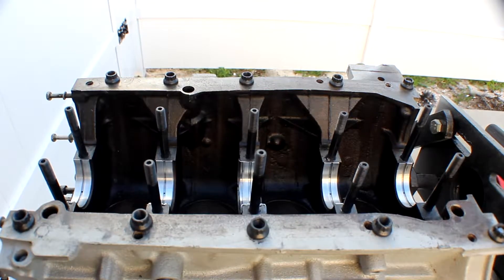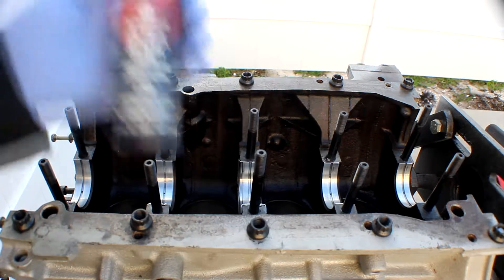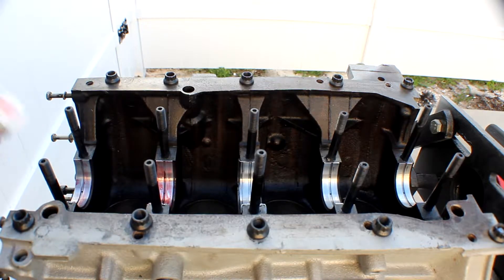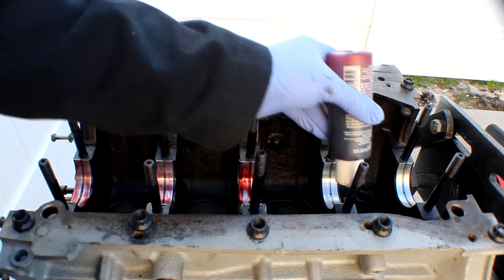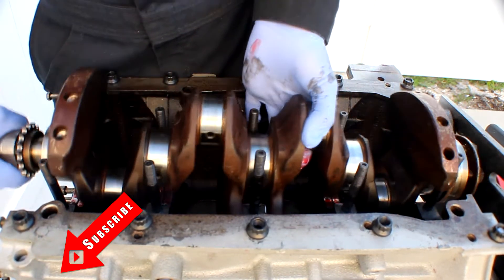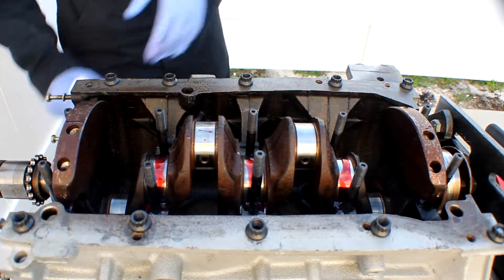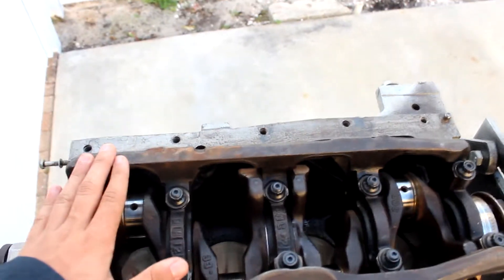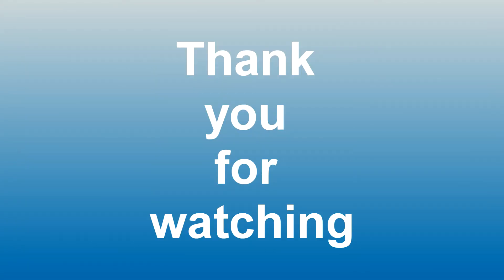Project snow engine rebuild:crankshaft install ka24DE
Welcome to the new series in our channel, we are going to cover everything about an engine rebuild.